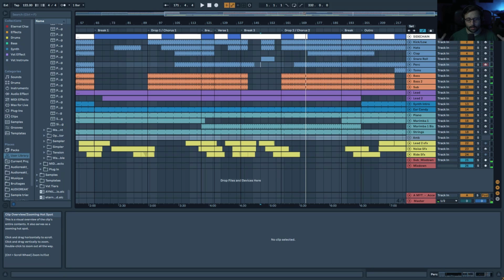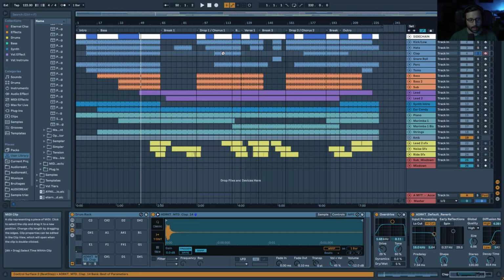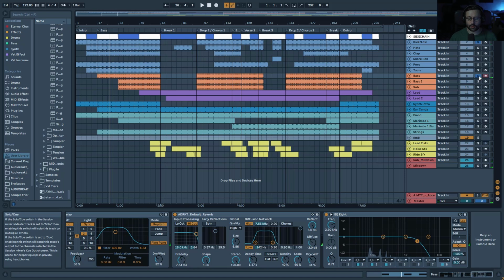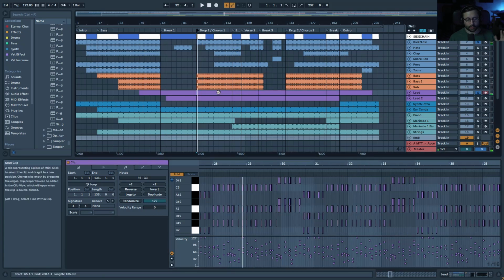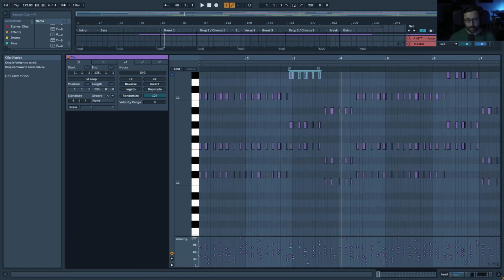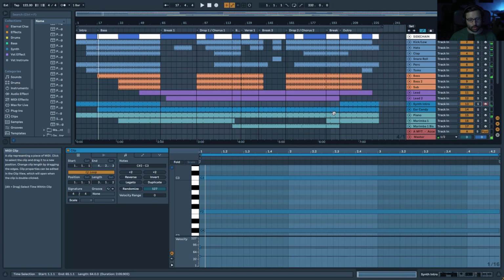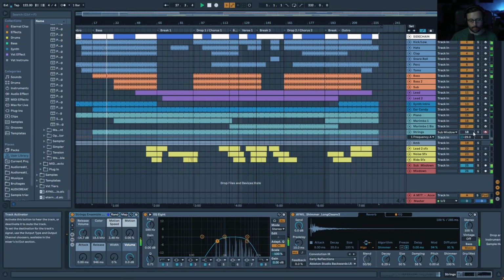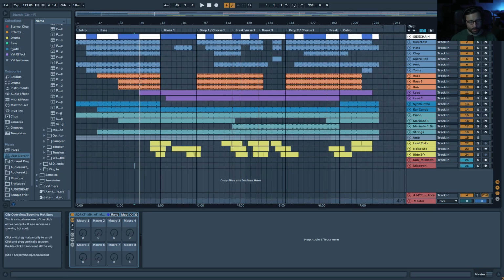How to Make Melodic House Part 1 (Sound Design & Composition) [Ableton Tutorial]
Learn the rope of how to create a Melodic House track... Discover or re-discover how powerful the Ableton stock plugin are! In this template we only have used Ableton Live Stock Plugins, from the creation of the song, to the mixing stage, and finally the mastering!

This week we will look into each track, their roles, the sound design and composition of each one of them.

⌚ Timeline:
00:00 Intro
00:26 Track playback
01:15 Sidechain
01:30 Kick
02:12 Hats
04:56 Clap & Snare
05:48 Perc & Tom
07:29 Bass
11:07 Lead
15:29 Lead 2
18:16 Synth
20:12 Piano
21:02 Marimba
23:02 Strings
23:49 Ambience
24:47 Sfx
26:15 Mixdown